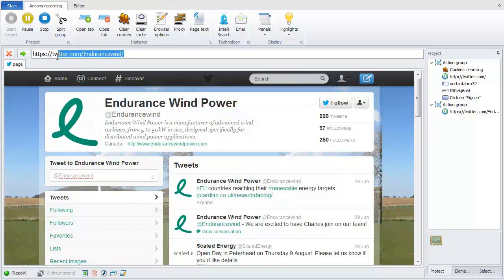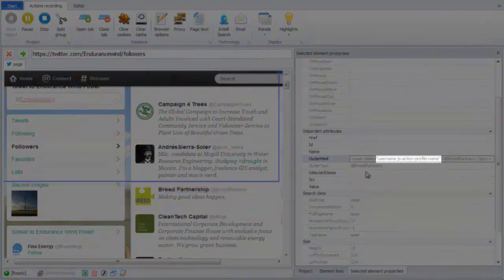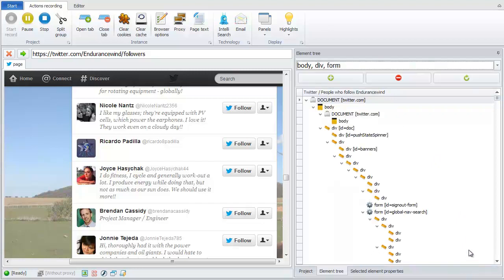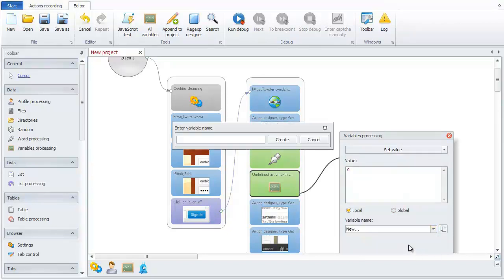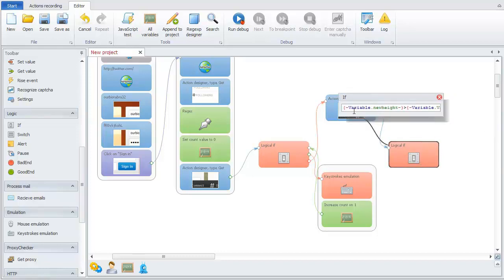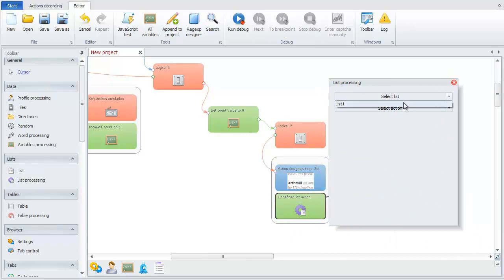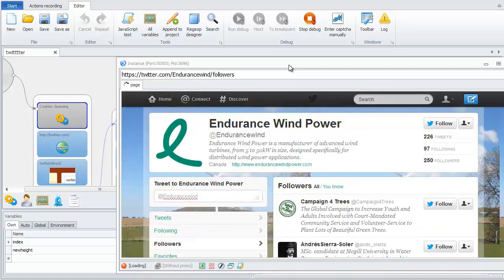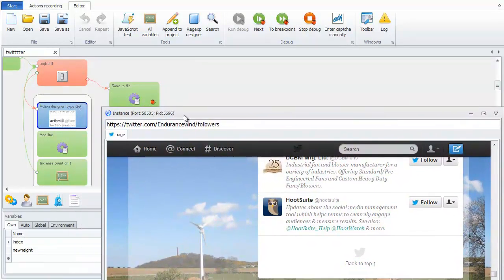ZennoPoster MP. Parsing of Twitter followers (advanced)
This lesson will show you how to perform parsing, use advanced action designer, elements tree, element's attributes. Also you will learn how to perform cycle, use logic actions, keyboard strokes emulation, regular expressions, saving data to file.